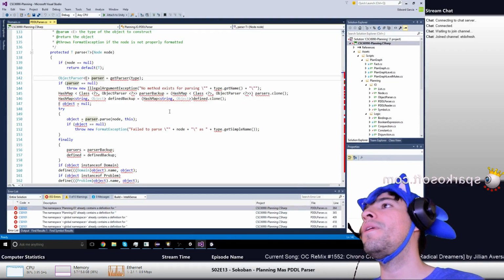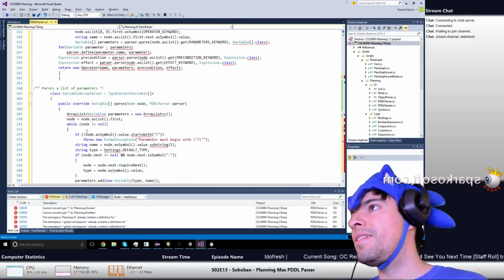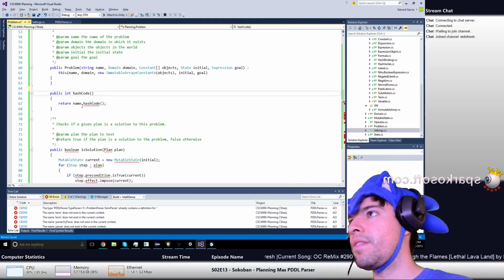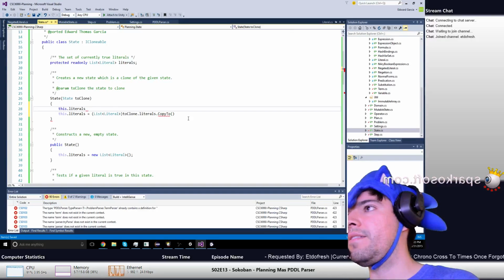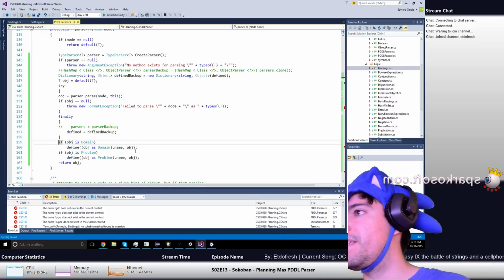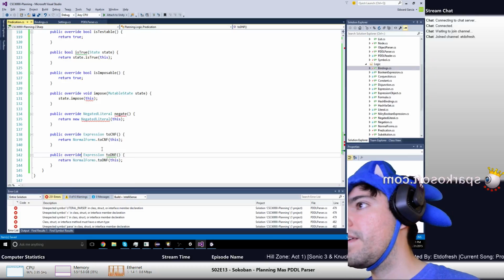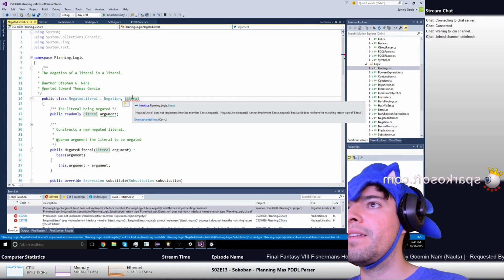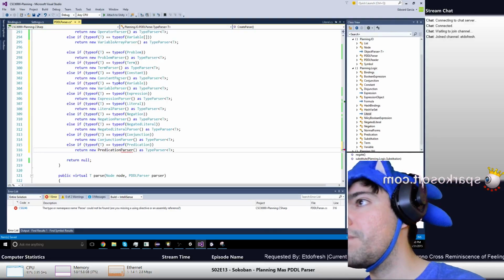S02E13 - Sokoban - Planning Mas PDDL Parser